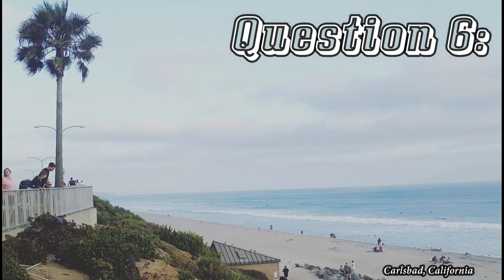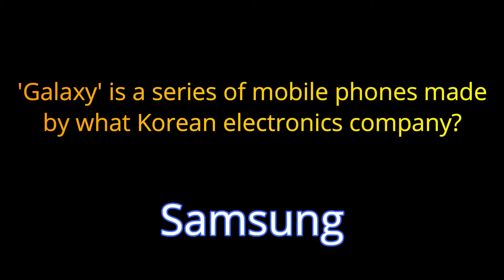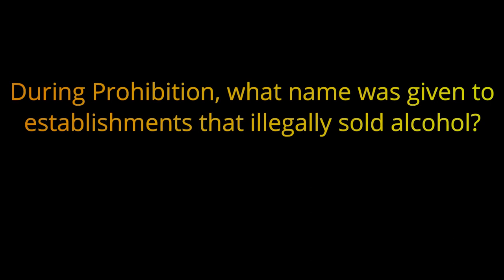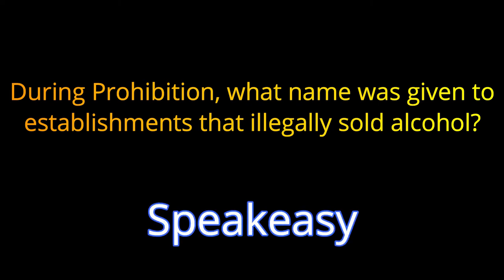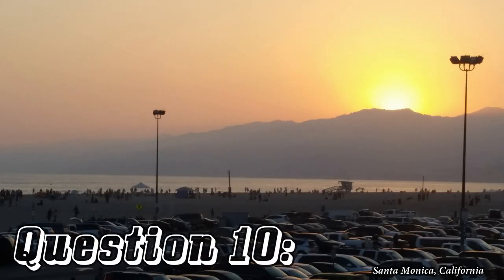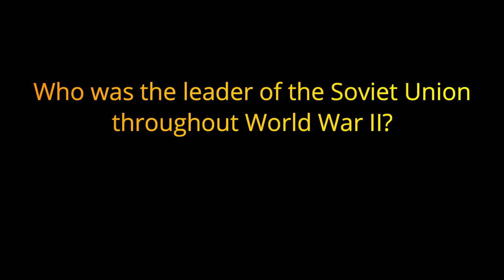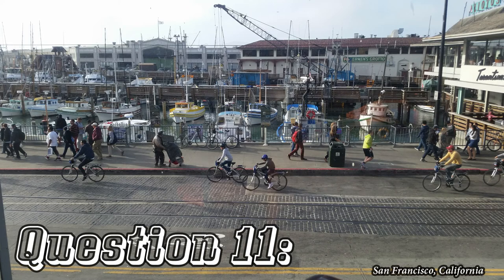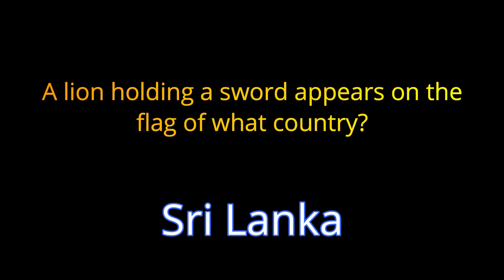GENERAL KNOWLEDGE TRIVIA - Answers that Begin with "S" - 20 Questions - {ROAD TRIpVIA- ep:61]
EPISODE 61: Answers that start with "S"

All of these general knowledge questions will have answers that begin with the letter "S". Have fun and Good Luck!